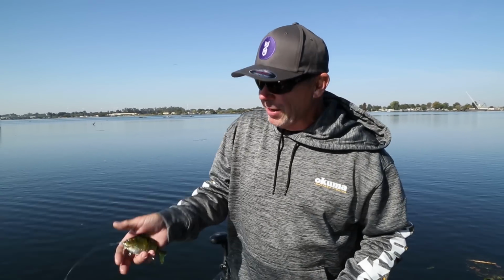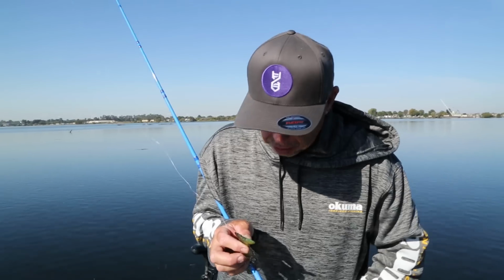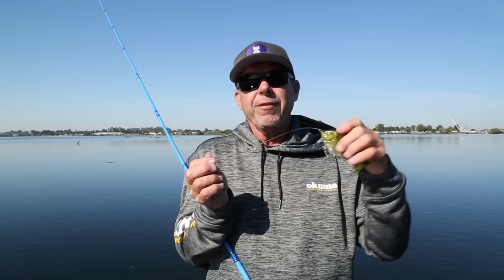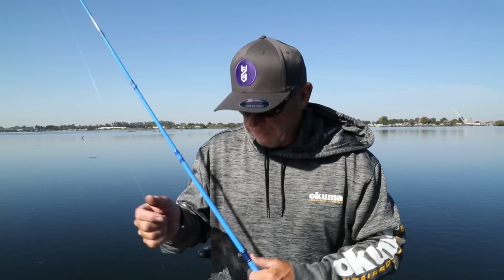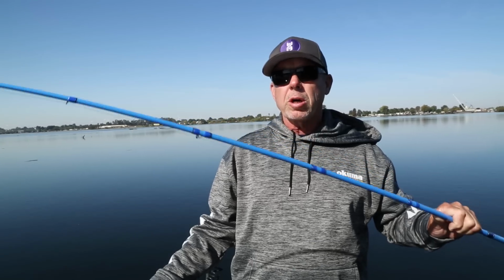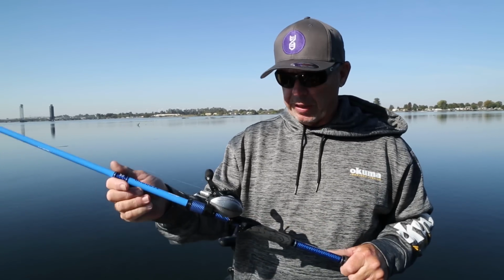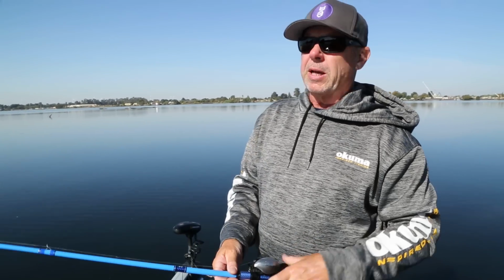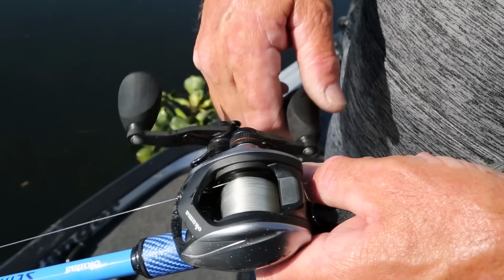How To Fish the FishLab Bio-Gill Wake Bait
The Bio-Gill family of baits from FishLab Tackle encompass a Swimbait, Glide Bait and a Wake Bait.

How you fish these baits is of utmost importance as presentation is everything.  In this short video, Mark Lassagne of Bass Angler Magazines gives us some great insight on how he fishes the FishLab Bio-Gill Wake Baits.  As well as a couple of tips on easy alterations. This video is all about How To Fish the FishLab Bio-Gill Wake Bait